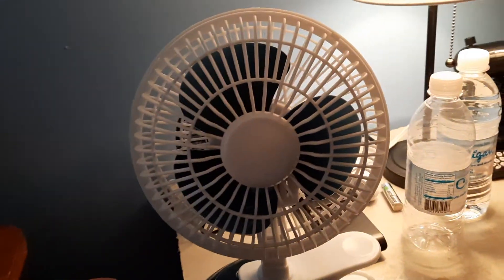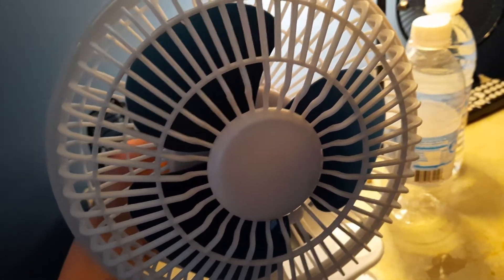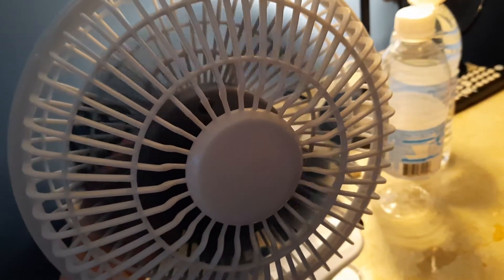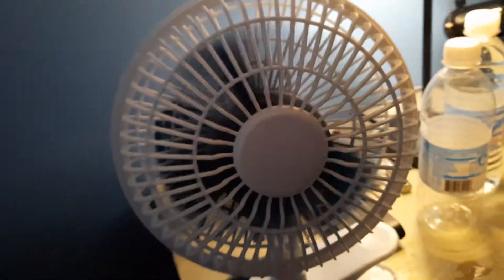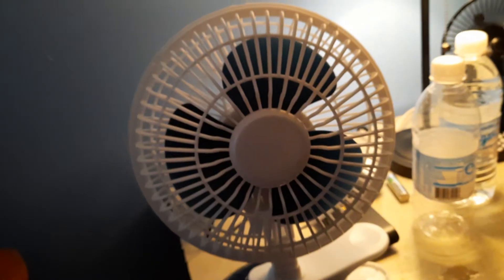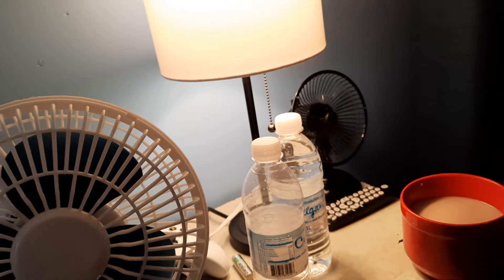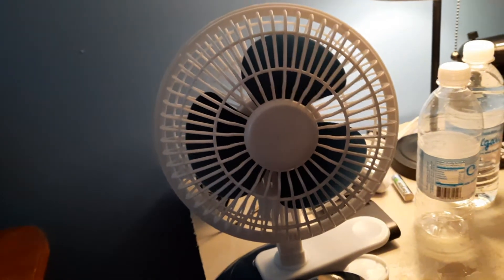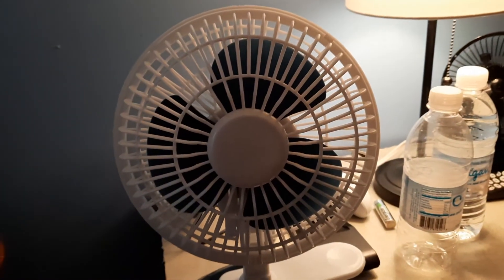mainstays clip fan with a very good spindown time!